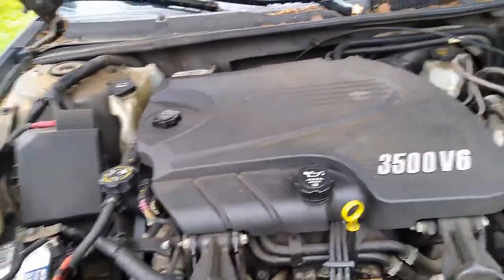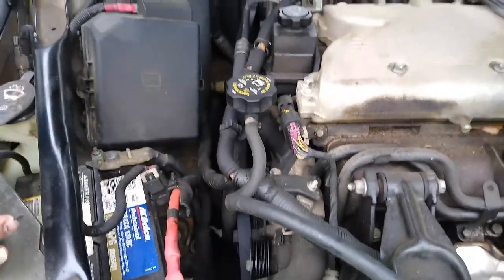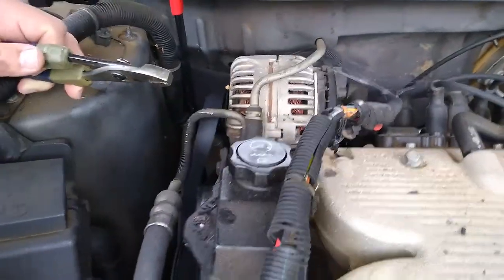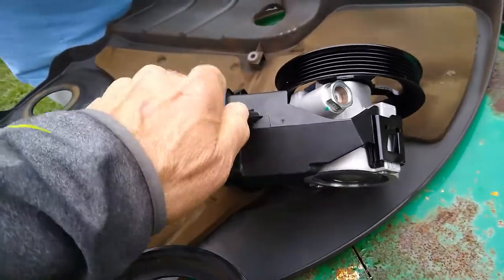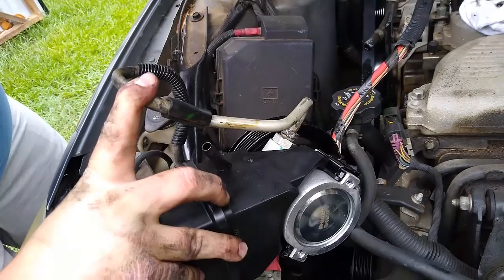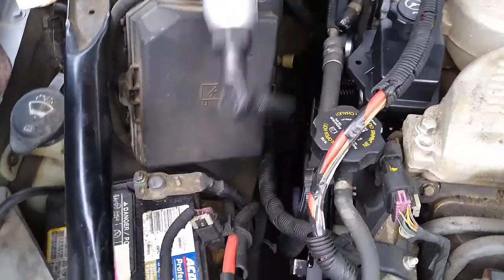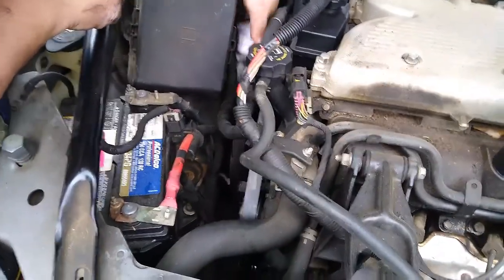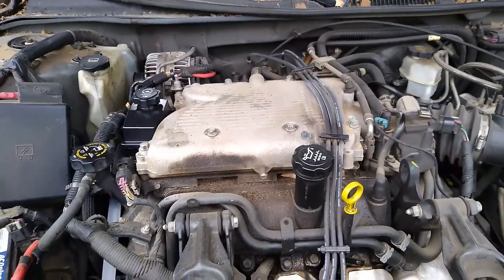Replacing Power Steering Pump, 2006 Chevy Impala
We are not Mechanics, just country boys doing stuff for ourselves. Hope this video help someone in some way.